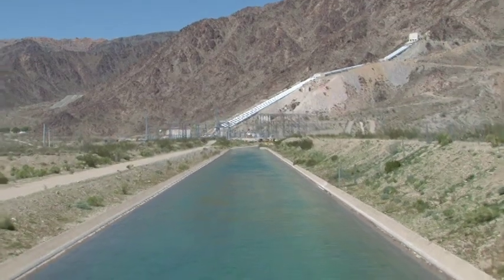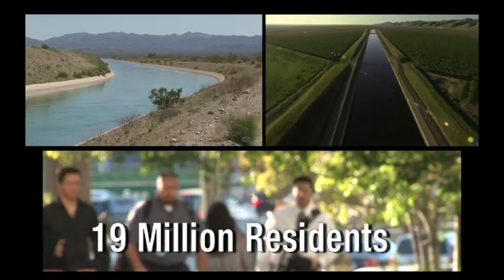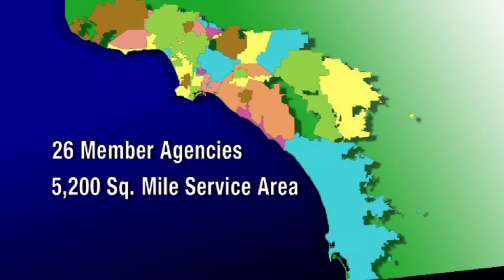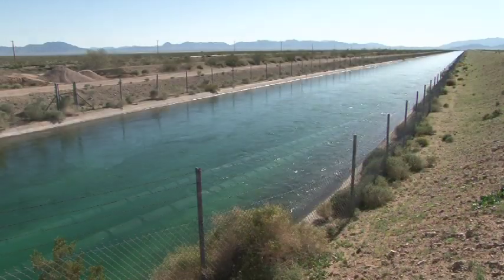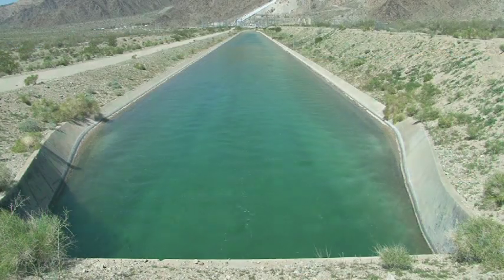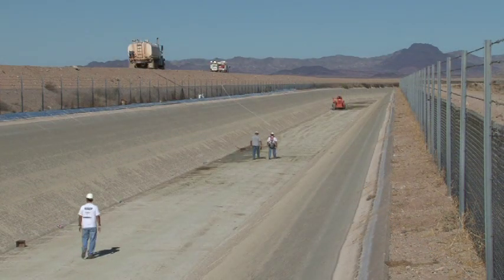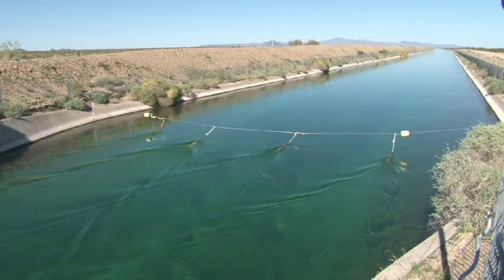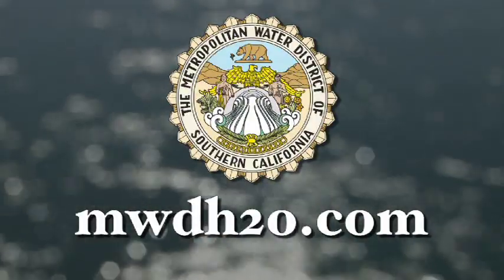The Colorado River Aqueduct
A three-minute video about one of the worlds engineering wonders, the Colorado River Aqueduct carries water across the desert, over mountains, through tunnels and underground pipes to cities and communities throughout Southern California.